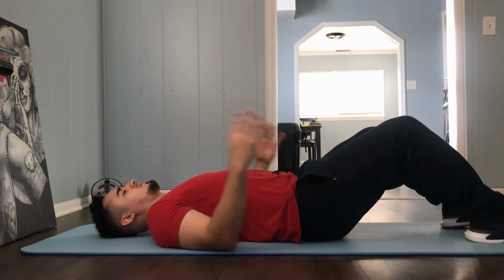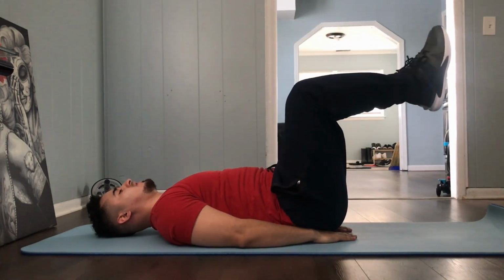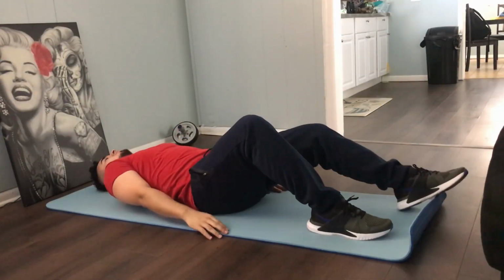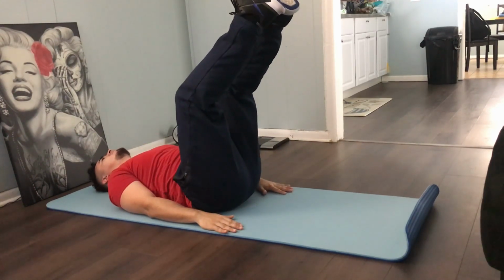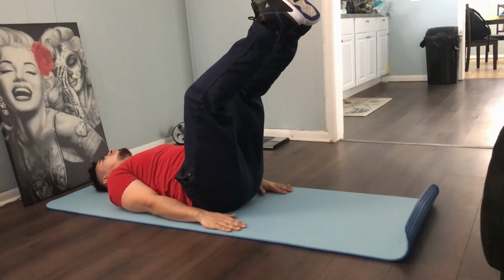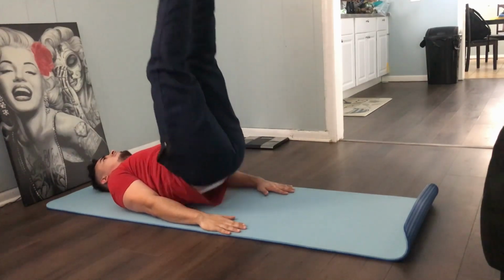Best Lower Ab Focused Exercise | Beginner & Advanced Variations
In this video we will be going over the fundamentals on performing a hip raise for beginners & advanced people. Hip raises are focused on your lower abs & V Line.